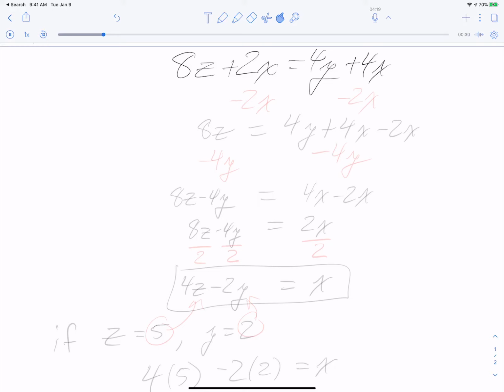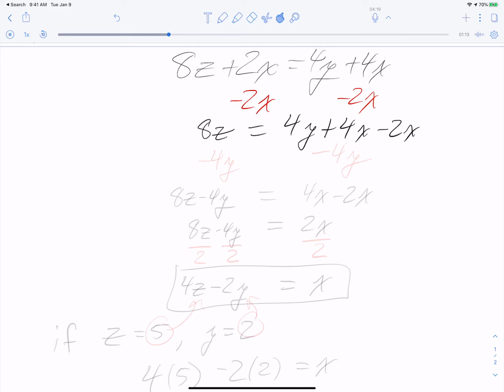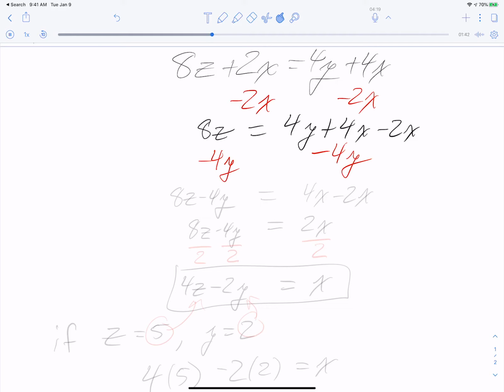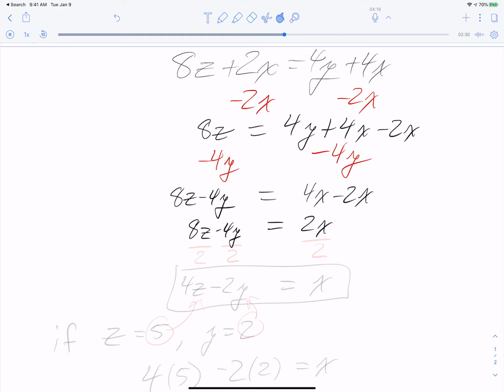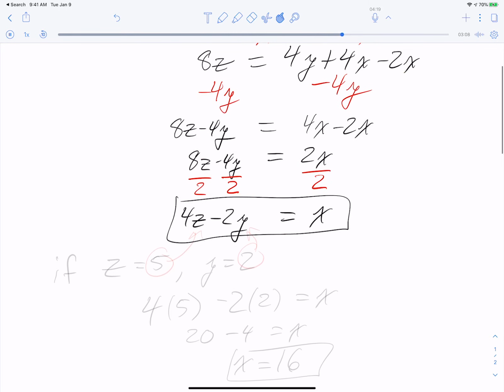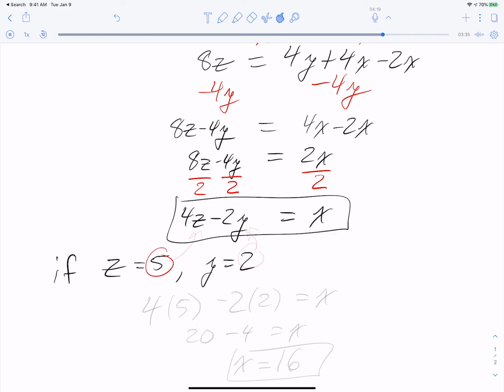Algebra example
A simple algebra example with multiple variables in a single equation